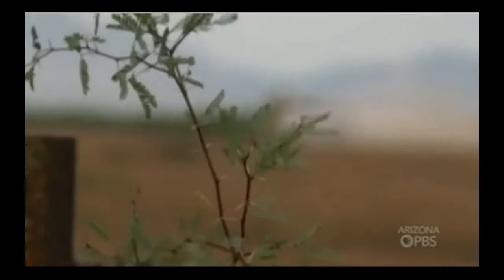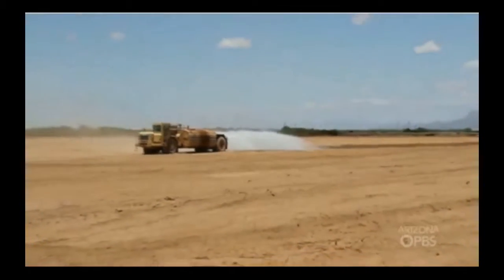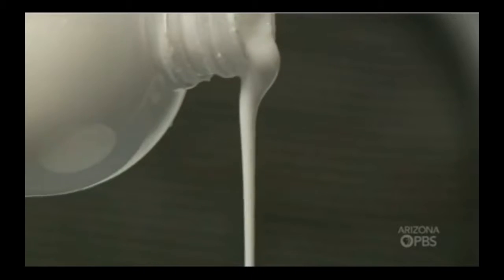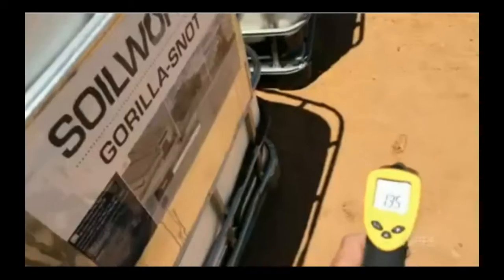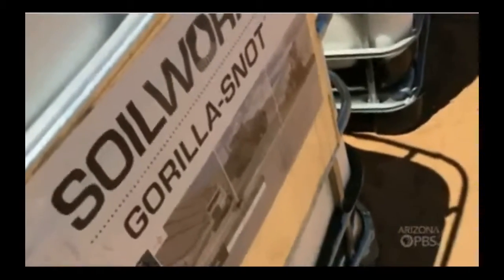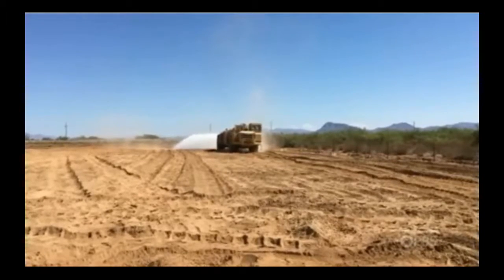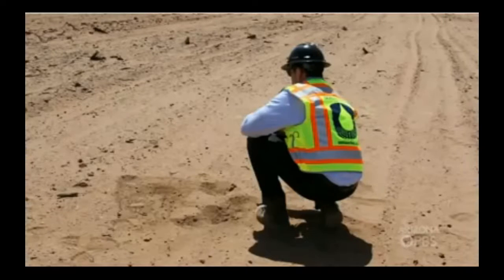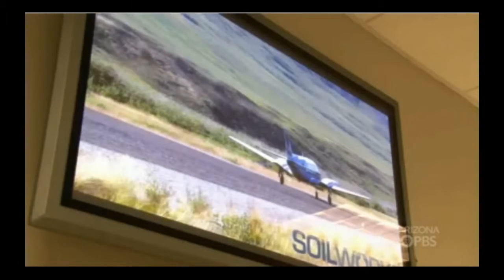Soilworks - Gorilla-Snot PBS KAET Arizona PBS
PBS 8 (KAET - Arizona) Christina Tetreault reporting for ASU Cronkite News. Public safety concerns prompt ADEQ to take action in San Simon, AZ to control dust crossing I-10 with Gorilla-Snot.